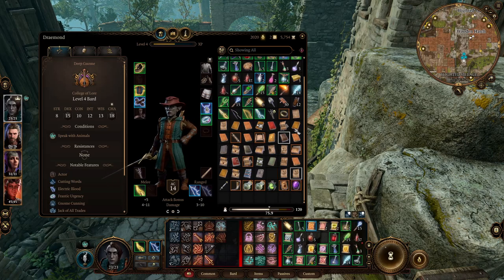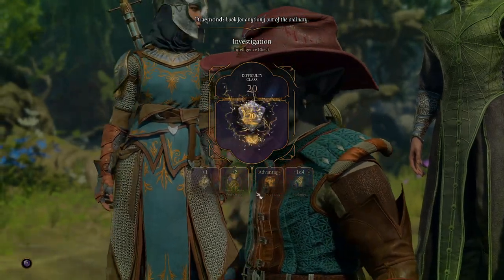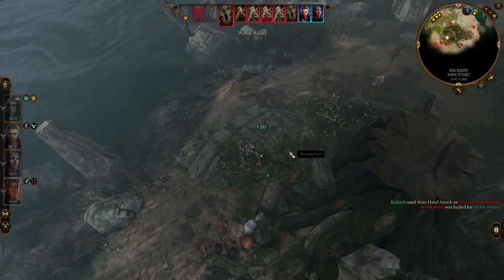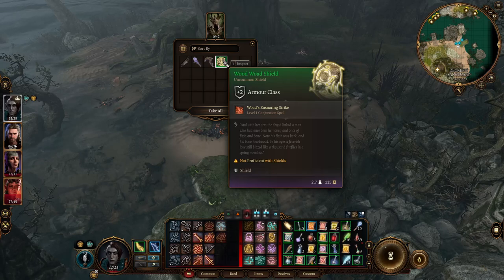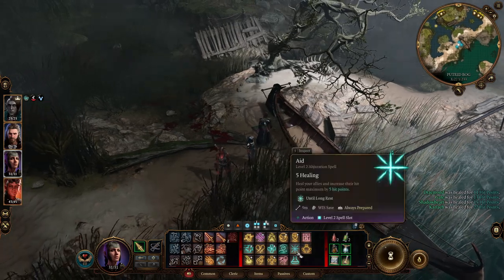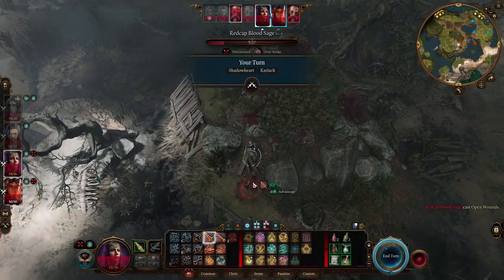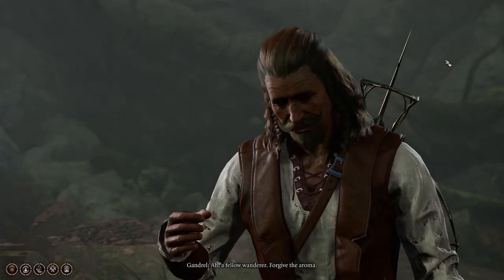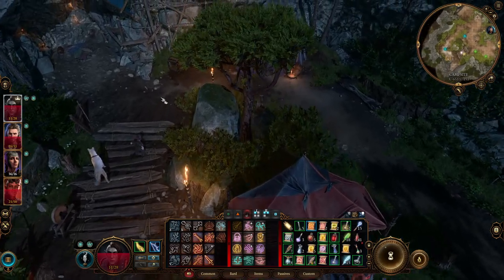Baldur's Gate 3 - Episode 13 - A Bog and a Mad Frog - Custom Difficulty Tactician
In this series, I'm playing through the Baldur's Gate 3, an amazing CRPG from Larian Studios.

Mysterious abilities are awakening inside you, drawn from a Mind Flayer parasite planted in your brain. Resist, and turn darkness against itself. Or embrace corruption, and become ultimate evil."

I'll be playing this on the Custom Difficulty, changing the way enemies difficulties and tactics to highest levels.